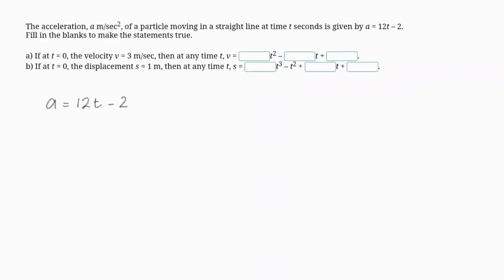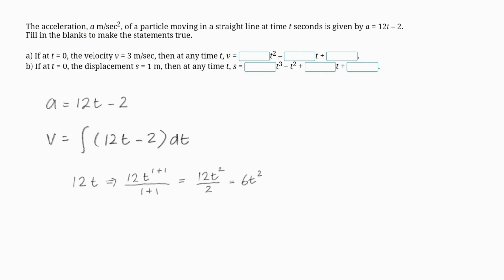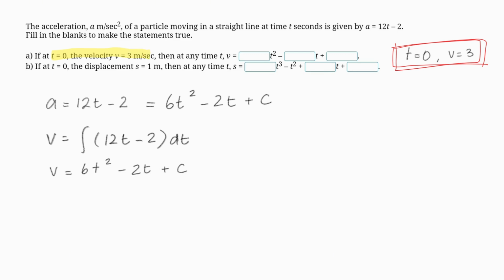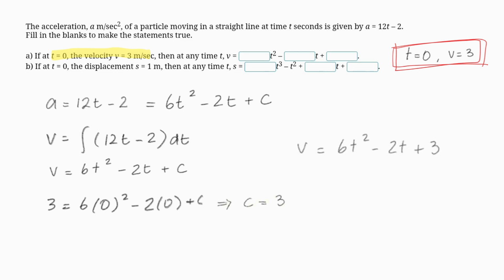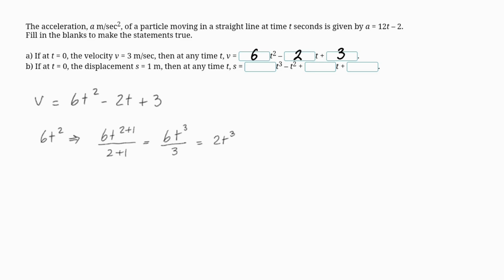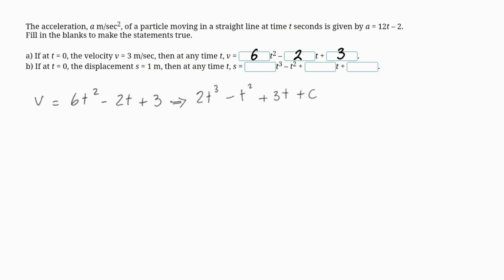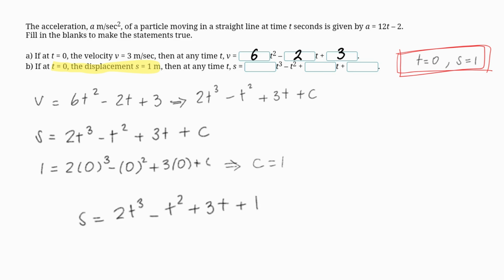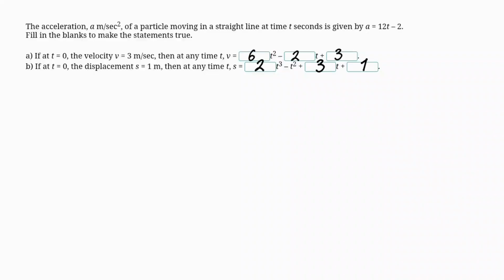Master Kinematics with THIS Technique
Stop wrestling with Kinematics! If you've ever felt like a lost particle trying to turn acceleration into displacement, this video is your educational guide. We analyze a classic calculus-based physics problem step-by-step, preparing you for your next exam. In this tutorial, we examine the motion of a particle where a = 12t - 2. You will learn to use integration to derive the velocity (v) and displacement (s) functions by determining the constant C' with initial conditions.

Key concepts covered:
• The Power Rule for Integration.
• Applying initial conditions (e.g., t = 0, v = 3).
• The connection between a(t), v(t), and s(t).

Problem addressed:
• Acceleration: a = 12t - 2
• Initial Velocity: v(0) = 3
• Initial Displacement: s(0) = 1

If you have a different math question, share it in the comments, and I may provide a solution just for you! LIKING the video to help fellow students find this resource. HITTING THE BELL to stay updated on new shortcuts!